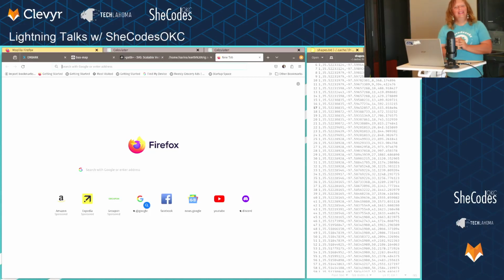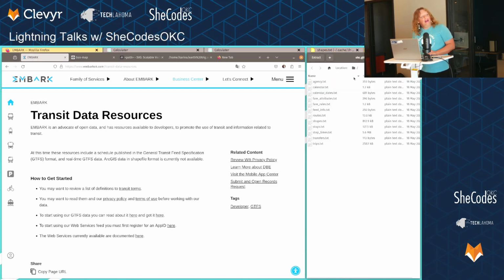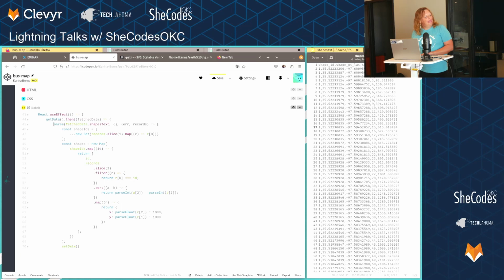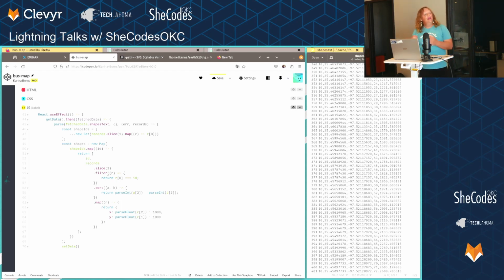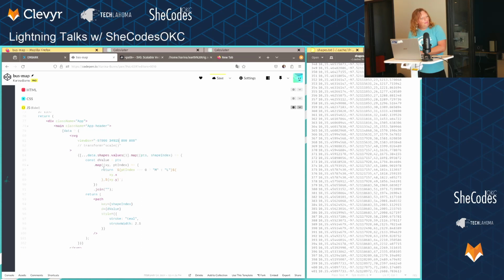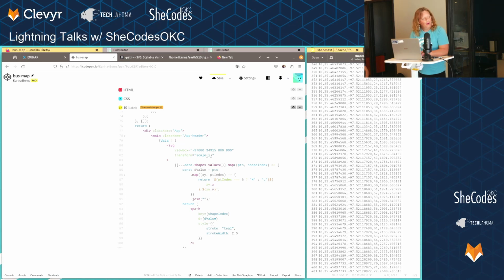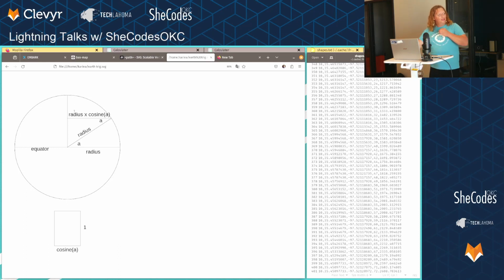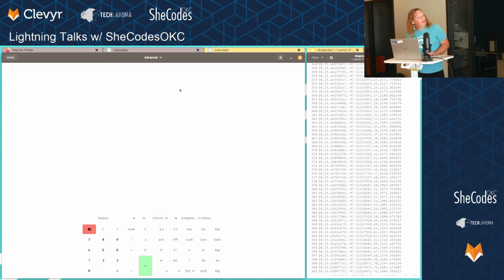Karina Burns - A Toy Program using React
Karina Burns is a traffic engineering software startup founder, a traffic engineer, a map nerd, and a transit user and enthusiast. She's here to talk about a toy project she built that mixes React, SVG, data fetching, and trig.